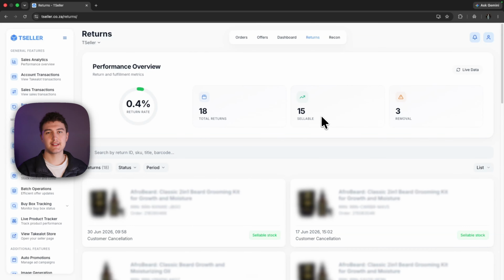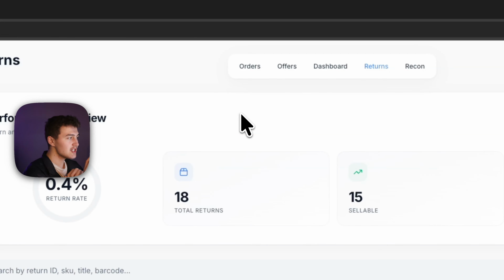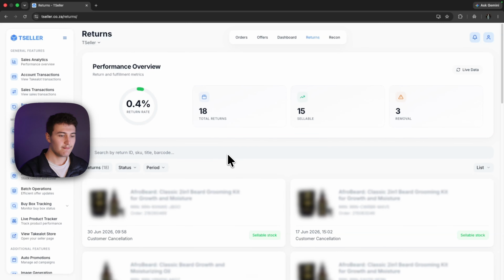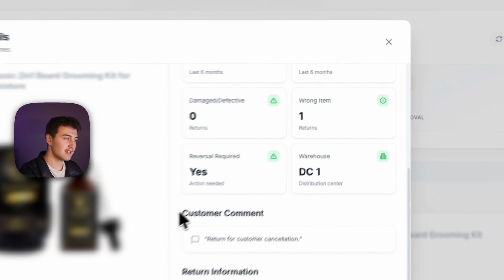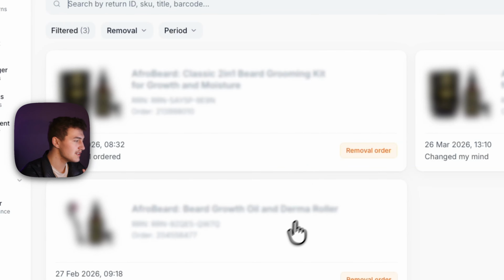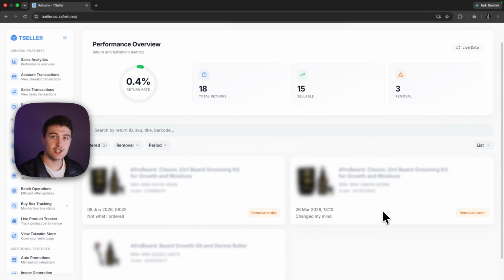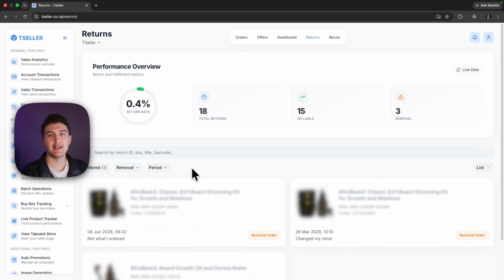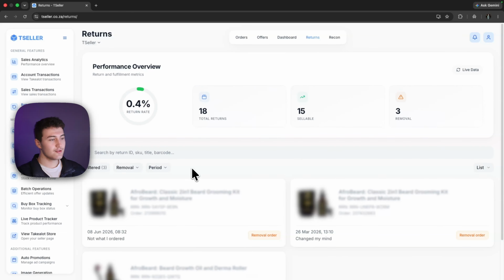How to Reduce Your Takealot Return Rate (Avoid Account Suspension)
How to reduce your Takealot return rate and avoid account suspension - step by step. A high return rate is the #1 reason Takealot seller accounts get suspended, and most sellers only notice when it's too late. In this video I show you exactly how to analyse and fix your returns using TSeller's returns tool.

You'll learn:
- What actually counts toward your Takealot return rate (only 3 return outcomes matter — sellable stock does NOT count)
- How to compare 7-day, 30-day, 3-month and 6-month trends to catch a rising return rate before Takealot flags your SLA metrics
- How to read return reasons and customer comments per product
- When a product is genuinely bad and should be pulled from your store
- How to dispute unfair returns with Takealot's evidence process and get them removed from your metrics

Whether you're new to selling on Takealot or running an established marketplace store, managing returns proactively is what keeps your account alive.

TIMESTAMPS:
0:00 Why returns get Takealot sellers suspended
0:45 The TSeller returns page & date ranges
2:15 What counts toward your Takealot return rate
3:45 Analysing return reasons per product
5:30 When to stop selling a bad product
7:00 Disputing unfair returns with Takealot
8:15 Final tips to protect your seller account

👇 QUESTION: What's your most common return reason? Drop it in the comments — I might cover the fix in a future video.

ABOUT THIS CHANNEL:
We help South African sellers grow profitable Takealot businesses — real tutorials, real seller data, no fluff.